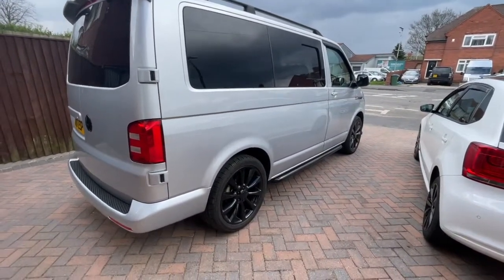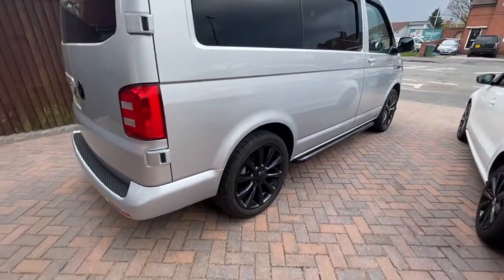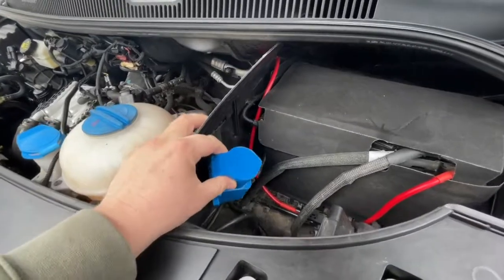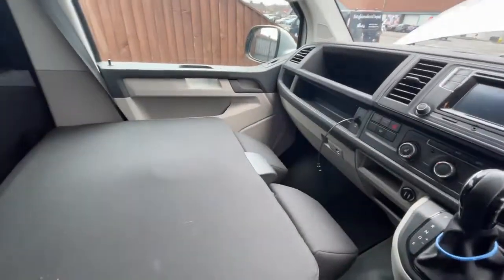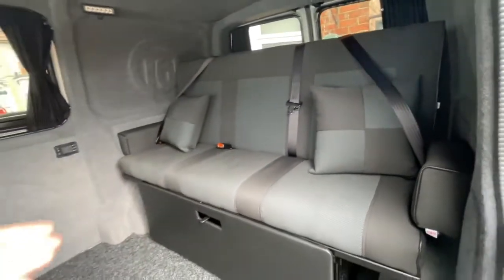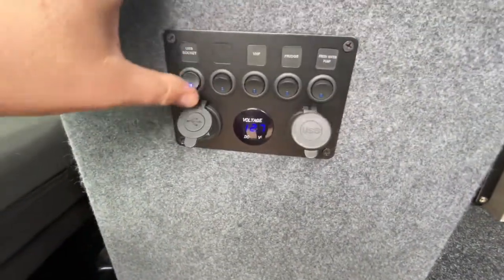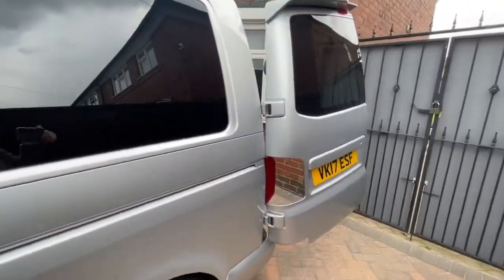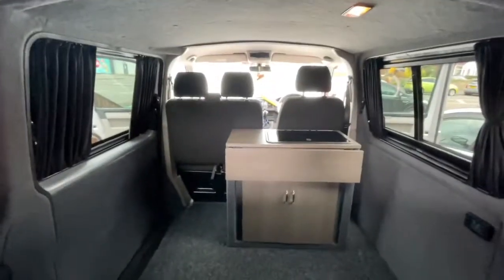VW T6 project final walk round - panel van to camper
VW panel van conversion to camper-van final walk round

Full conversion series on this channel with links to all items and parts I’ve used.